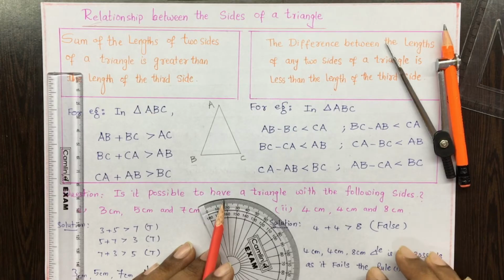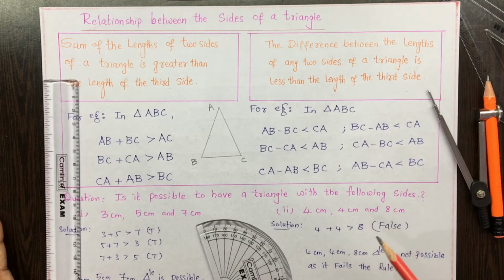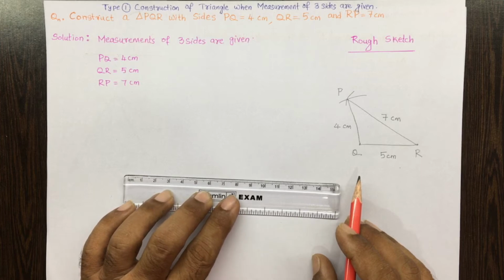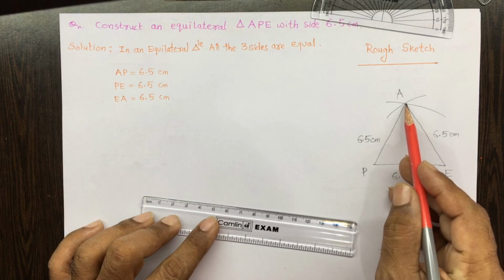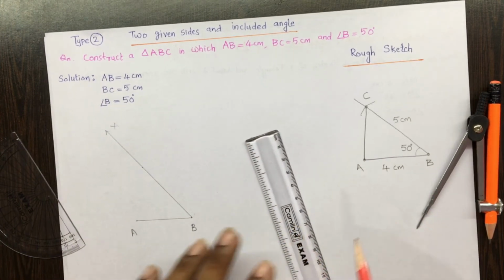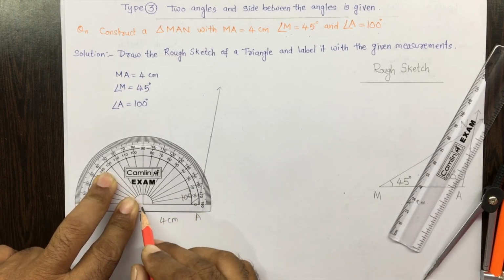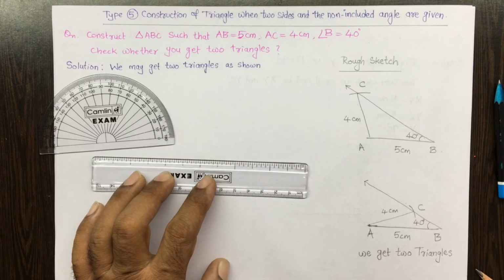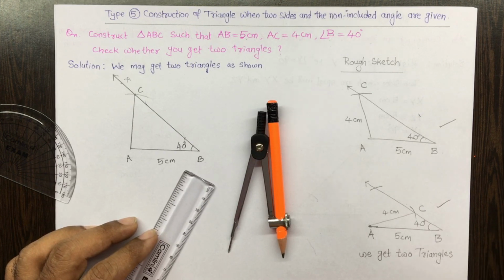Construction of Triangles | Practical Geometry Lesson- 4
In this video lesson we discussed how to check given measures of sides  belong to a triangle or not, using the Relationship between the sides of a triangle.It states that i)sum of the lengths of any two sides of a triangle is
greater than the length of the third side and
 ii)the difference between the lengths of any two sides of a triangle is less than the length of the third side.
A triangle can be (constructed)drawn in any of the situations given below i.e., if we know the-
(i) Three sides of the triangle.
(ii) Two sides and the angle included between them.
(iii) Two angles and the side included between them.
(iv) Hypotenuse and one adjacent side of a right-angled triangle.
A triangle can also be drawn if two of its sides and a non-included angle are given. However, it is important to remember that this condition is not sufficient to make two triangles, congruent.
In this video lesson we have constructed the triangles with all  possible situations given above .